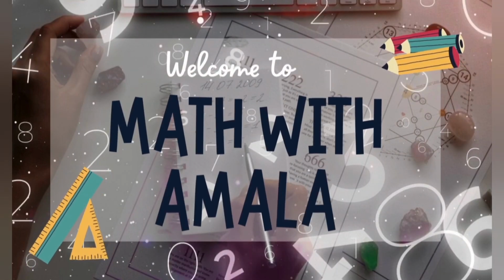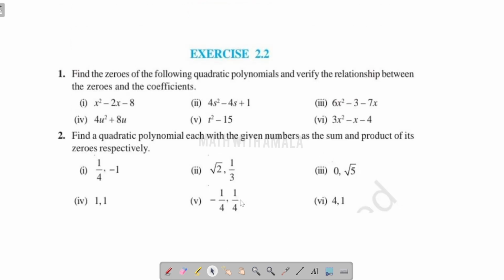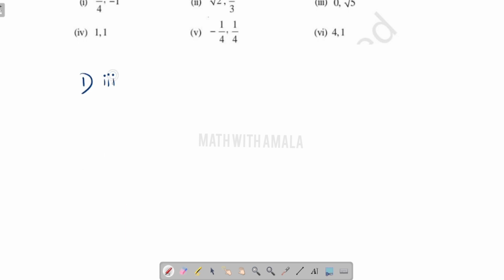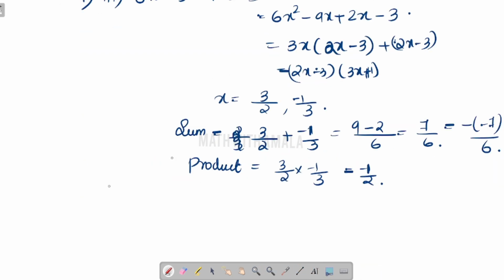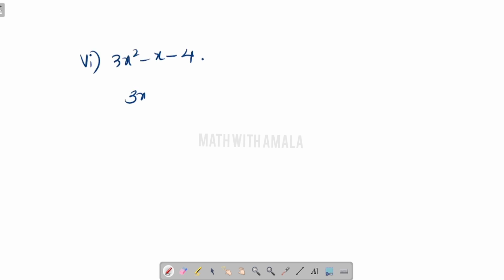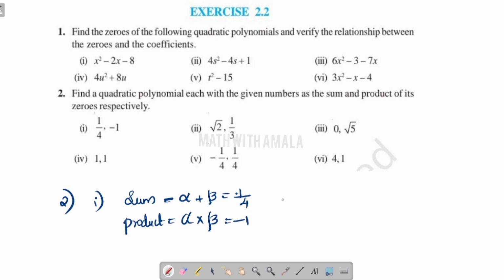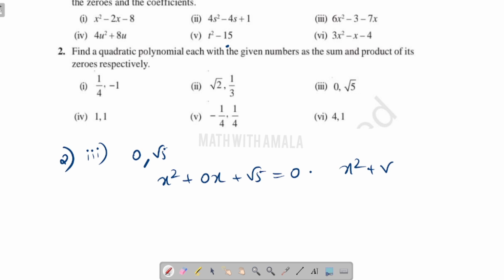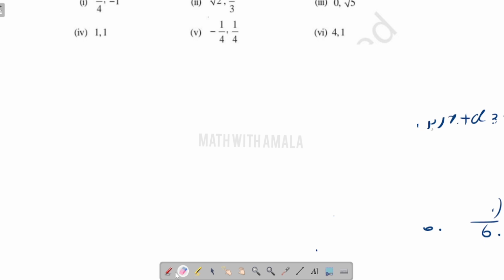G10C2P3 | EXERCISE 2.2 | Polynomials | class10maths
✅️ Class: 10th
✅️ Subject: Maths
✅️ Chapter: Polynomials
✅️ Topic Name: EXERCISE 2.2